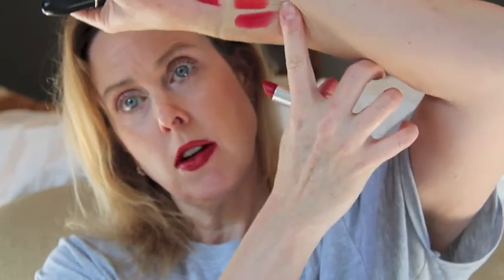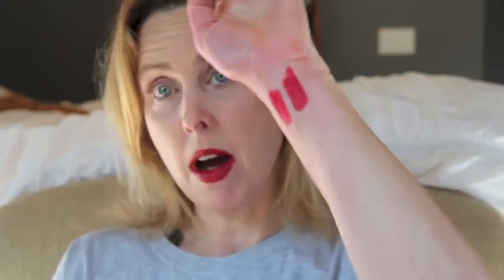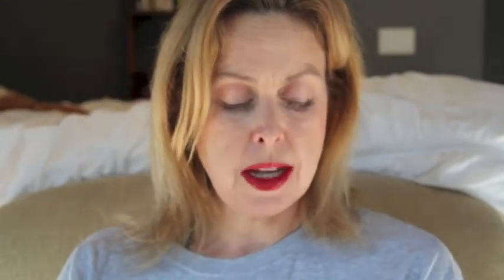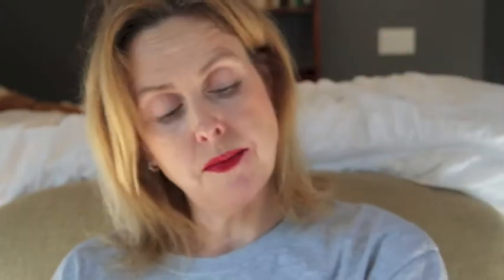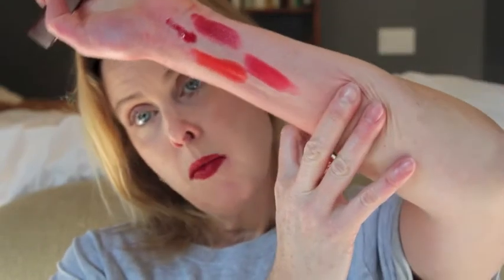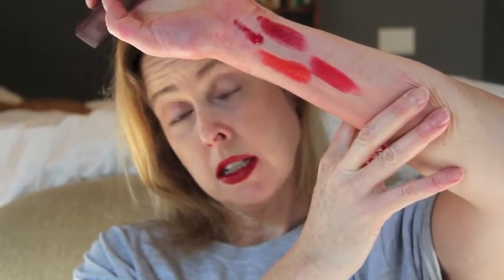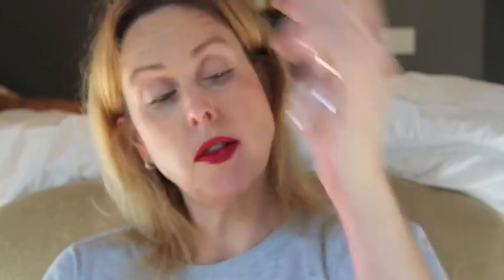How to pick the right red lipstick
The reds…what can you say….a classic…

In the video:

Blush
MC Bareness, Clinique Cheek Pop Ginger Pop and MAC Blunt

Highlighter is MAC Lightscape (a LTD)

Lipstick
Urban Decay 69 (pink undertone), Gash (blackened with glitter) and Gash (true bright red)
Besame Noir red (deep plum undertone)
Stila Color Balm (sheer) Valentina (orange/poppy) and Ruby (deep red)
Ardency INN Lovecat (Blue)
Lipstick Queen Red Metal (Metallic)
Nars Audacious Rita (true red) and Audrey (Berry)
MAC Matte Dangerous (orange), Riri Woo (blue), All Fired Up and Relentless Red (pink)
Maybelline Siren in Scarlett (light red; blue based)
Lancome Rouge in Love Sequence of love (light red with slight blue or pink) and Rouge Saint Honore (classic medium to dark red)
Gucci Moisture Rich Iconic red (perfect lighter classic red with a slight blue undertone
Kat Von D Hexagram (matte blood red)
Urban Decay Red Light gloss (sheer bright red gloss with a touch of blue)